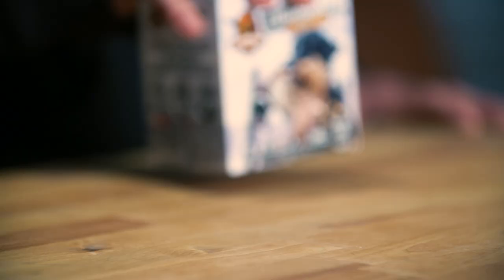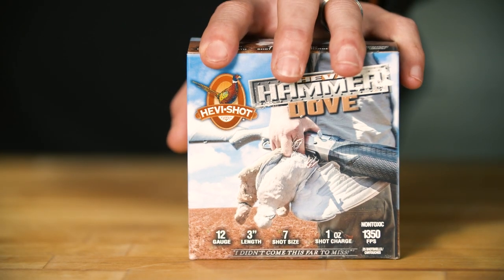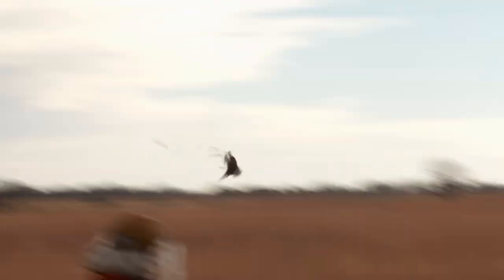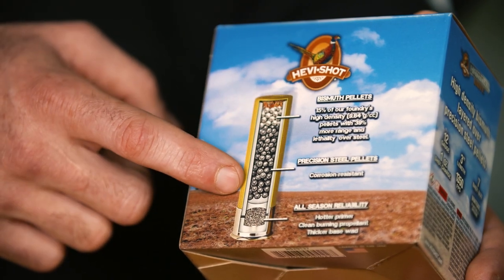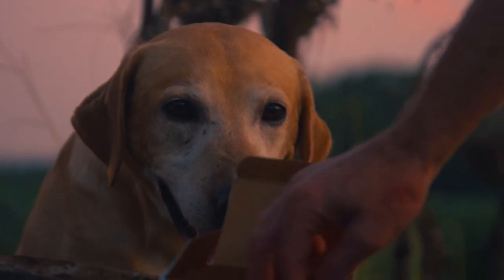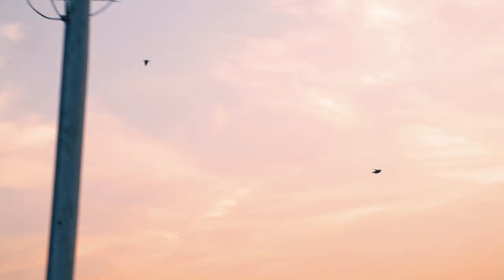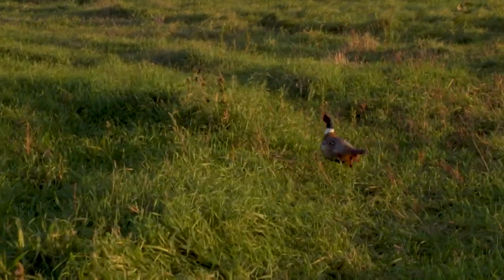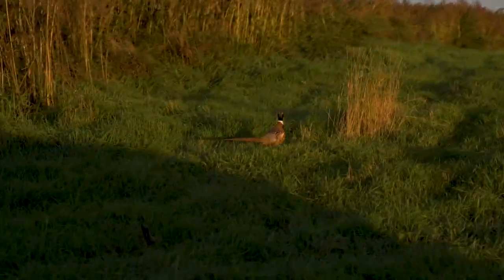HEVI-Hammer Upland & Dove Educational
Density is the secret to bagging more doves and upland birds. Higdon Outdoors’ Brook Richard explains how HEVI-Hammer Upland and HEVI-Hammer Dove combine the density advantage of HEVI-Bismuth pellets with the economy of steel.

HEVI-Shot: Unrivaled Ammo For Unequaled Performance
Geese | Duck | Turkey | Pheasant | Teal | Quail | Dove | Coyote